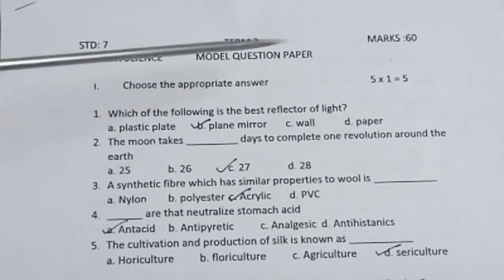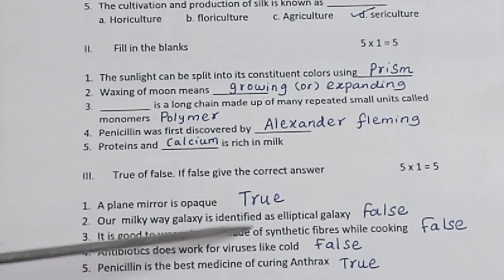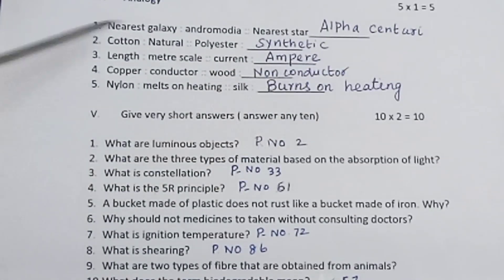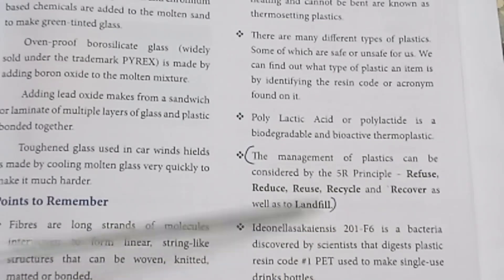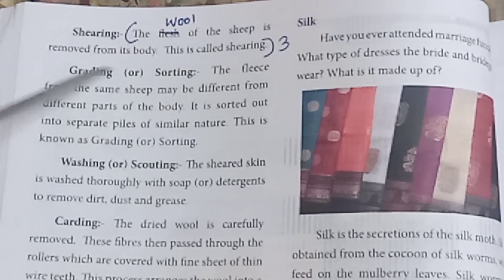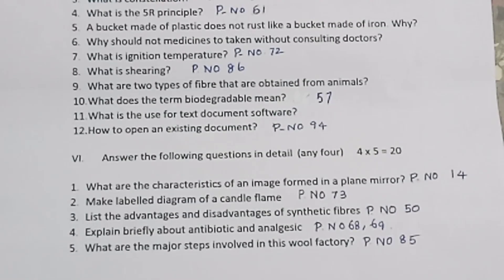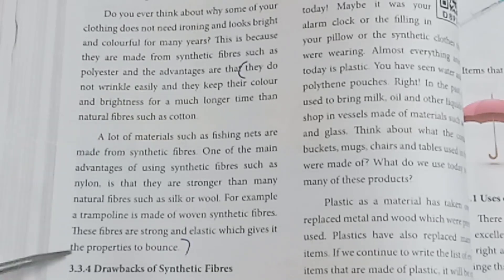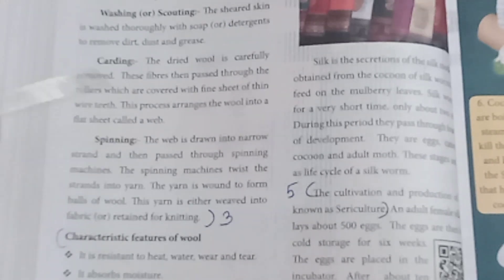Std 7/ Term 3/ Science / Model question paper answer key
Std 7/ Term 3/ Science / Model question paper answer key ‎@Teacher's waves